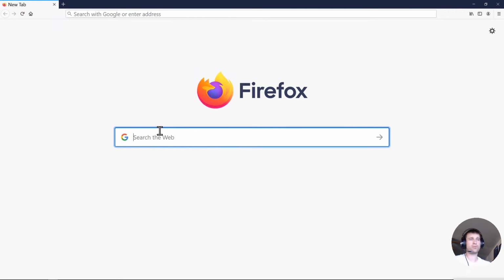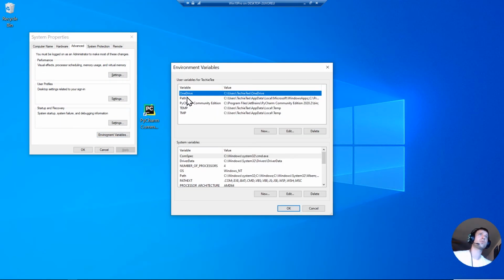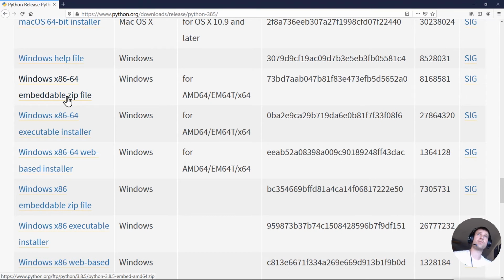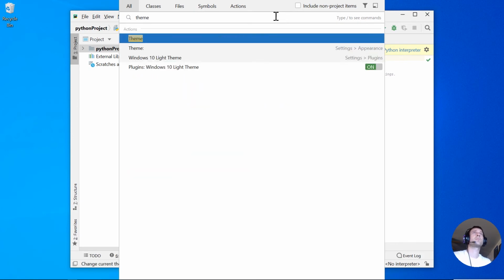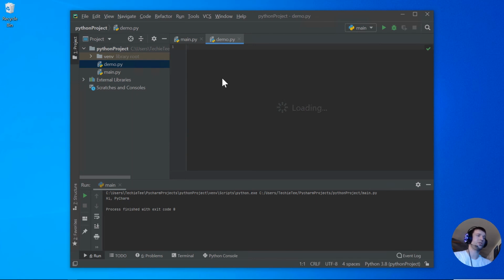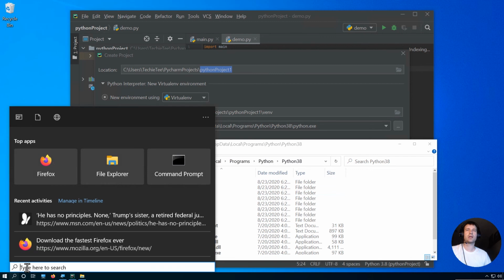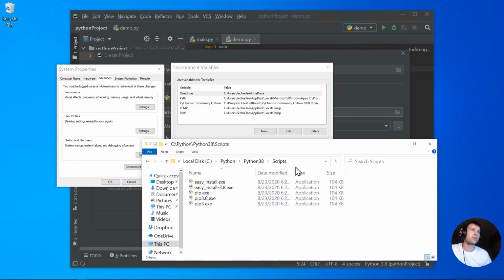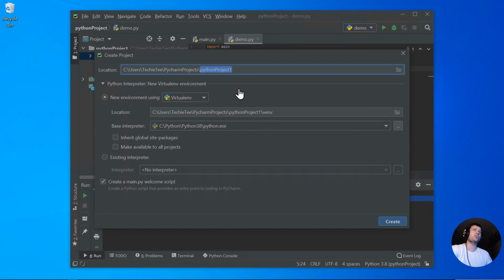How To Install PyCharm 2020 (In-Depth Tutorial) - Get Up and Running on Windows 10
Learn how to install PyCharm and Python 3 on windows 10 in this step-by-step guide. You will quickly be up and running with PyCharm. I will explain everything in depth so you have the knowledge to quickly become proficient with the PyCharm IDE.